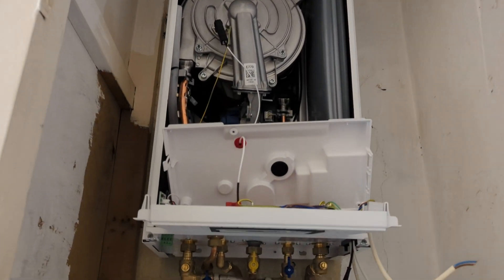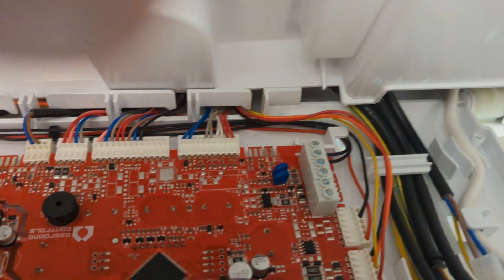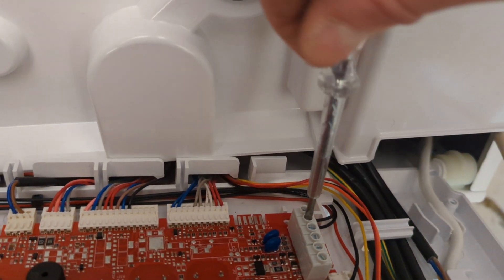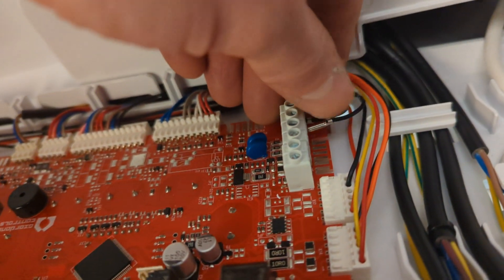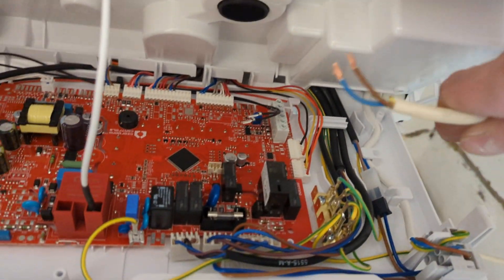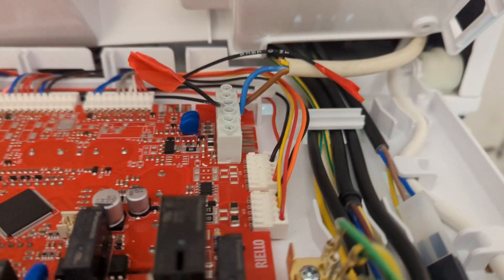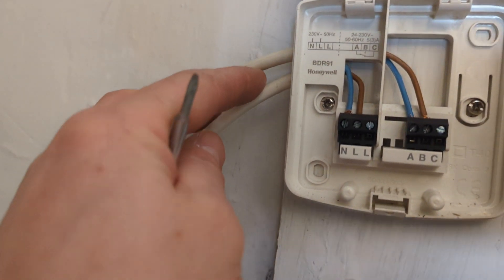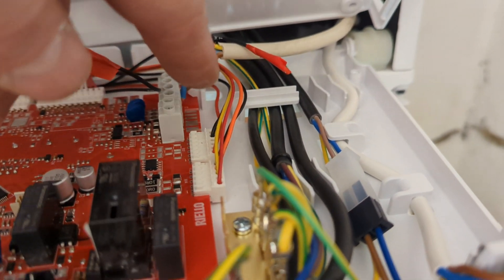Vokera Vibe Max combi boiler. Wiring a programmable thermostat.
A video just showing you the basics regarding wiring a programmable wireless thermostat. This video is for gas safe engineers and newly trained engineers. Removal of the boiler case or cover is not allowed unless gas safe.